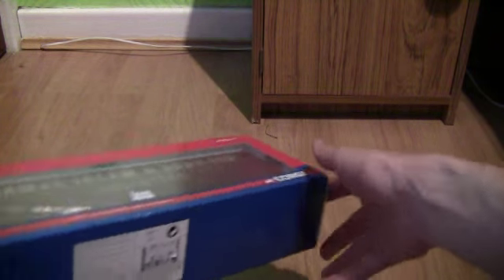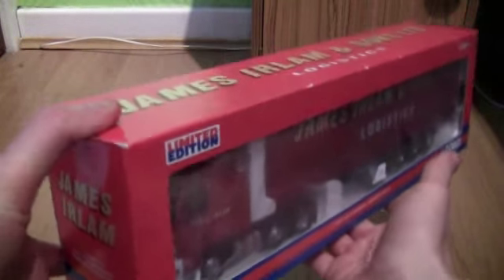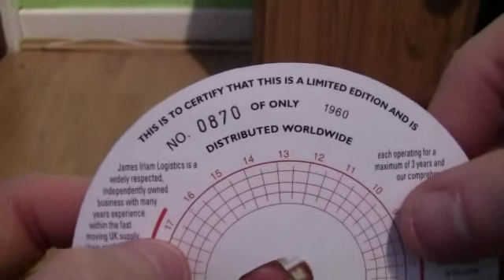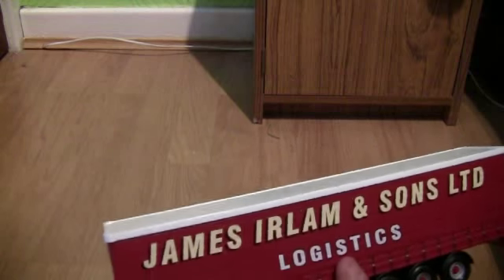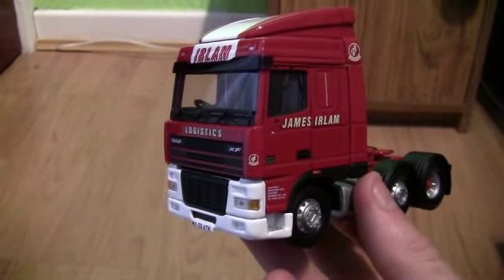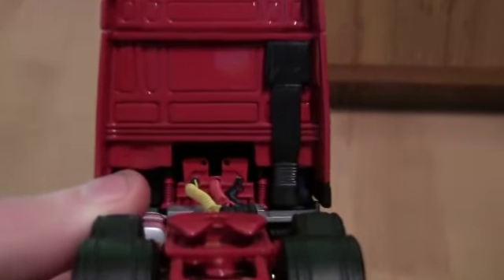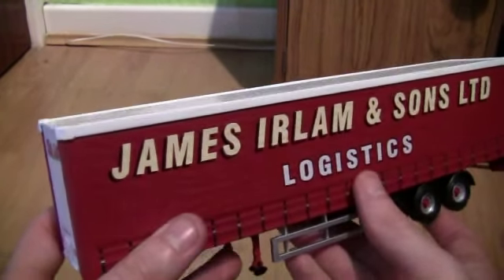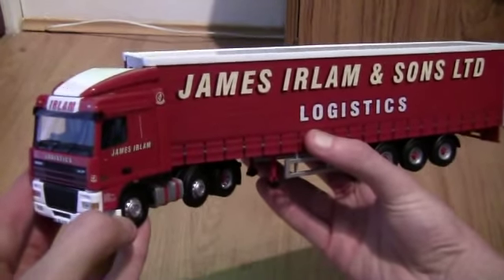Opening The Corgi DAF XF With Curtainside Trailer In James Irlam Livery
Hey everyone, in this video I take a look at the Corgi DAF XF with curtainside trailer in James Irlam livery. This particular model is in 1:50th Scale and has the product code CC13231